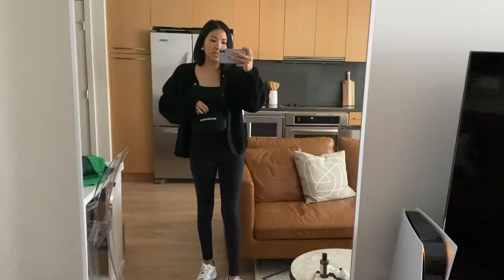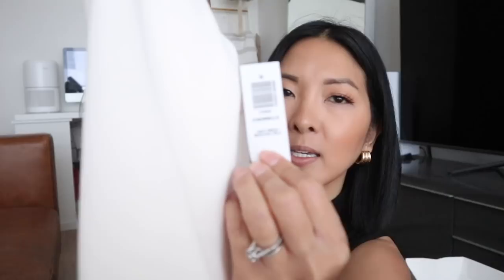HUGE ARITZIA AND FARFETCH TRY ON HAUL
Today I have an amazing Aritzia and Farfetch try on haul for you! These pieces are great to transition from the fall months to the colder winter weather (at least here in Vancouver)! xo

Thank you to Farfetch for sending me these items!